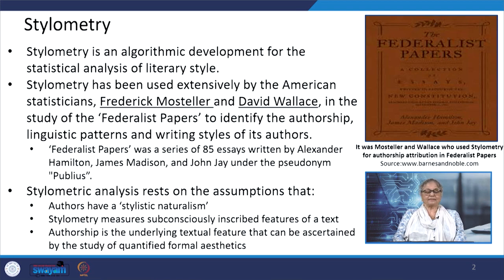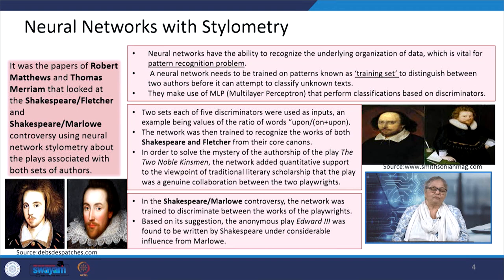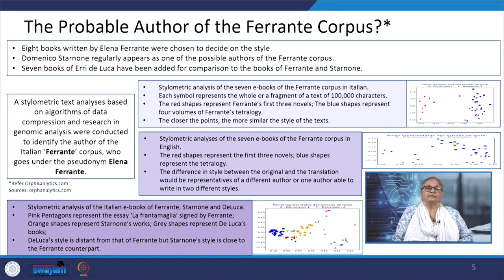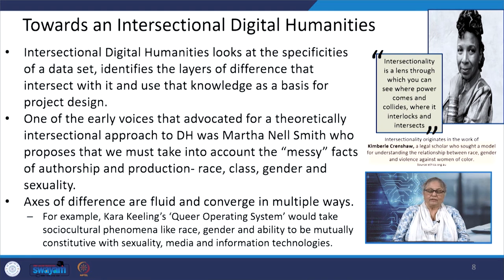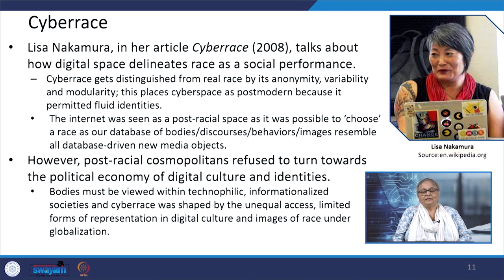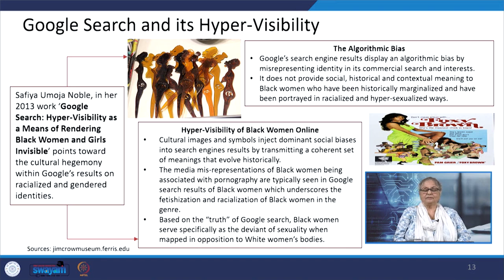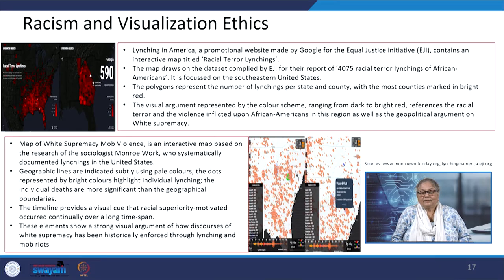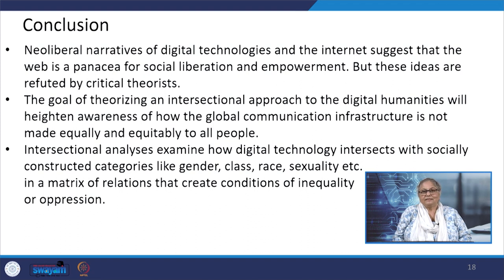Lecture 23: Towards an Intersectional Approach to Digital Humanities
The lecture gives an understanding of intersectional Digital Humanities.